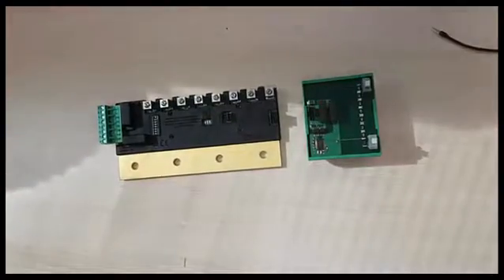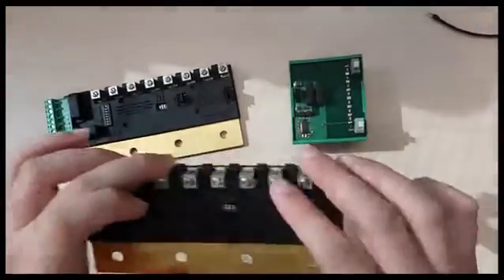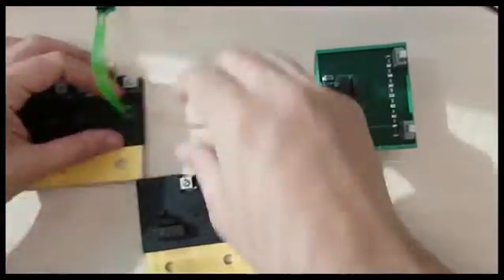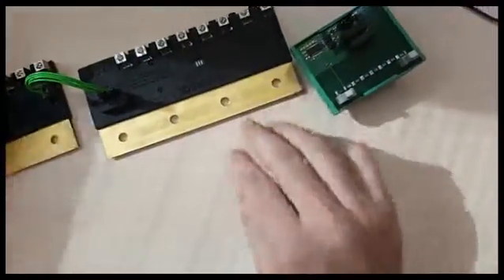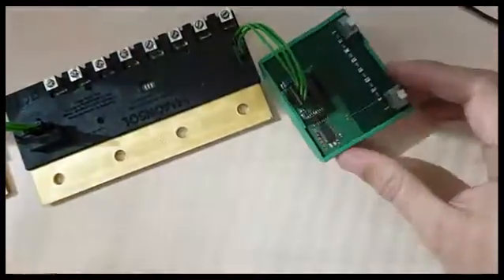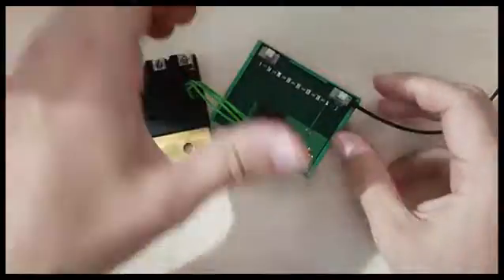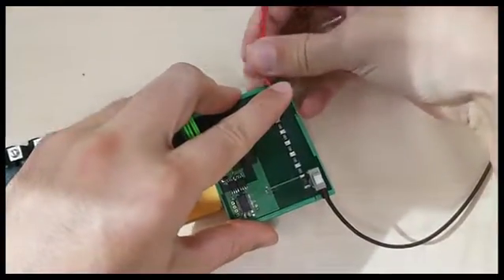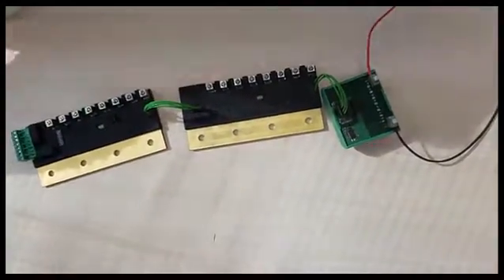Monsol 1000-1500V Voltage Module Connection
This tutoria dscribes how to connect voltage modulo of Monsol 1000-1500V